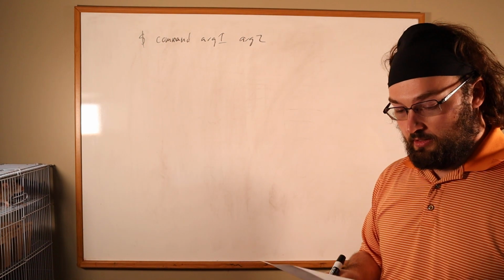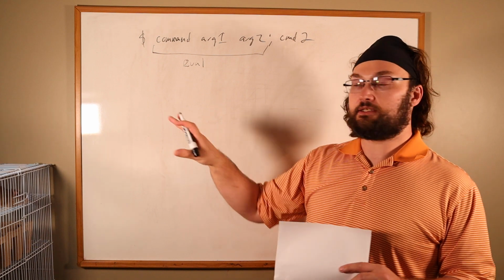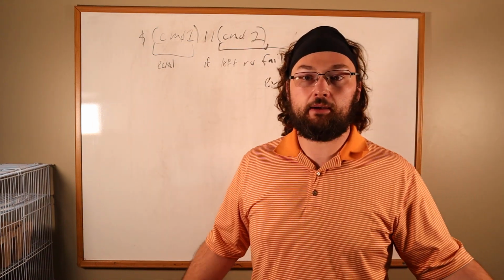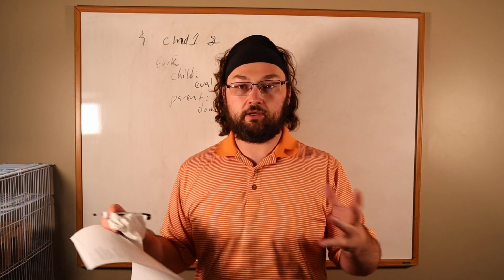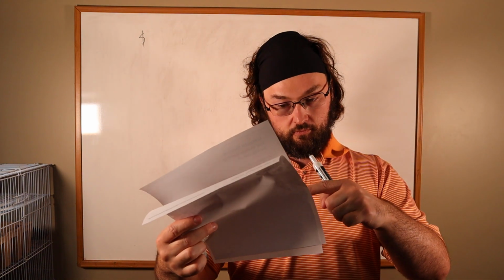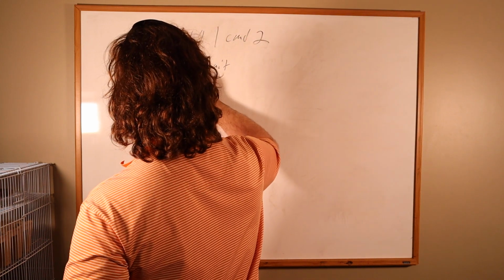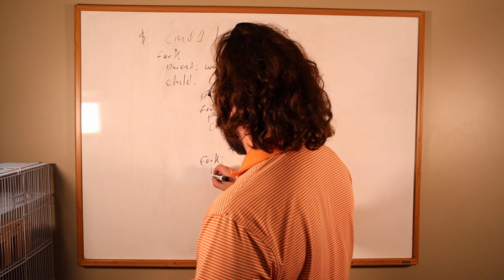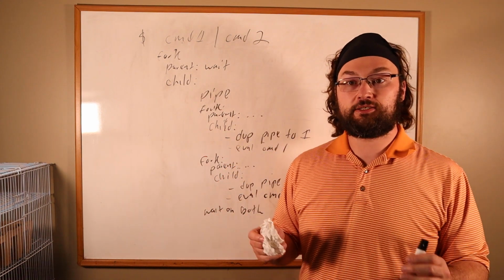cs3650 07 01 shell hints